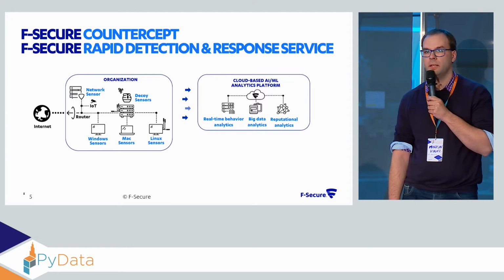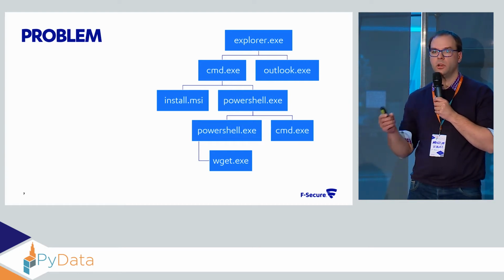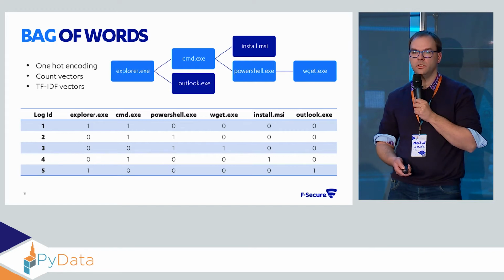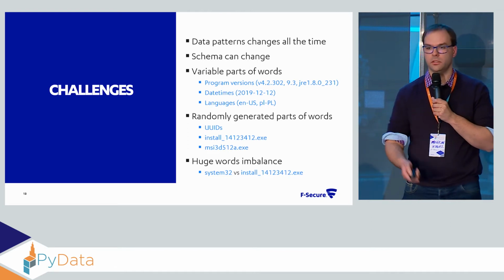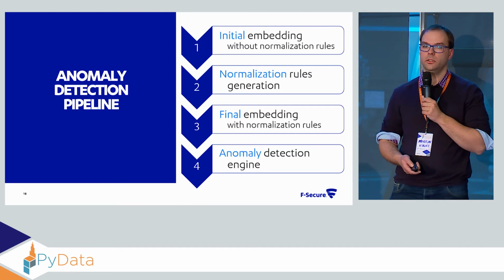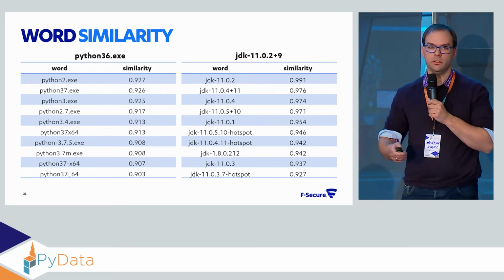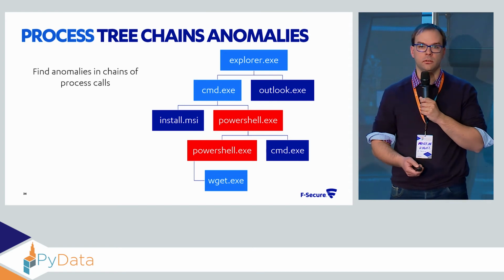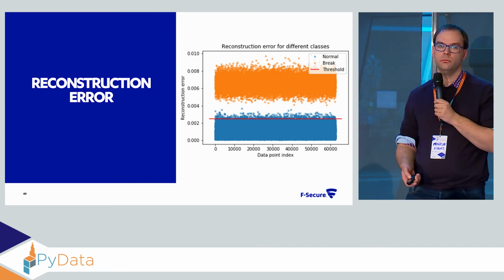Marcin Kowiel: How to numerically represent semi-structured log data for... | PyData Warsaw 2019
Full title - Marcin Kowiel: How to numerically represent semi-structured log data for anomaly detection?

Representation of text data from semi-structured log records is a challenging problem that is crucial for the quality of anomaly detection engines. In the presentation, I will show a pipeline to create vector embeddings and normalization rules on semi-structured, text data that could be used in anomaly detection problems.

00:10 Help us add time stamps or captions to this video! See the description for details.